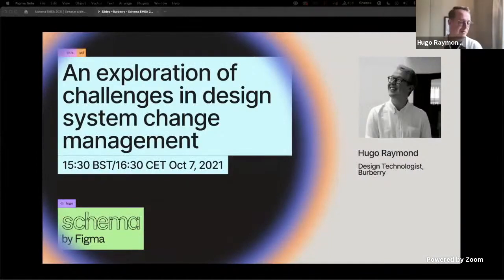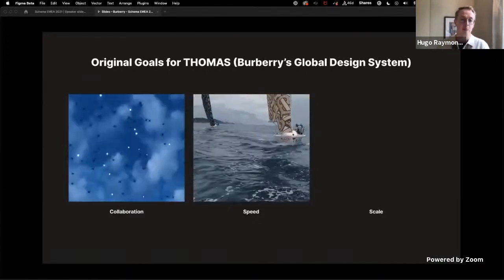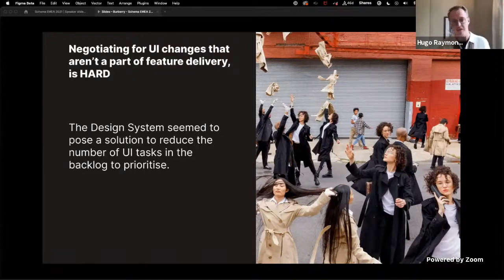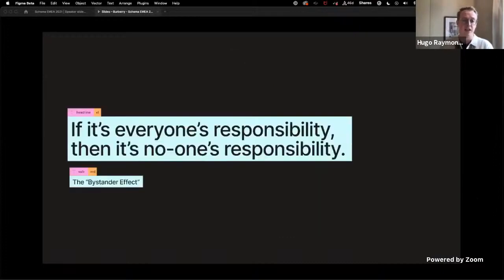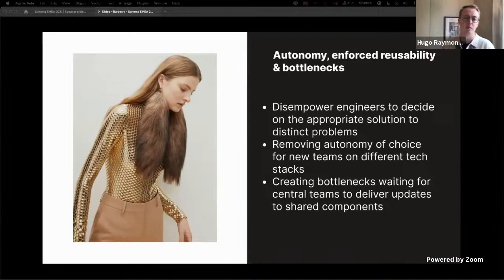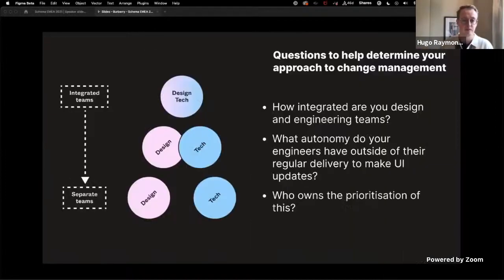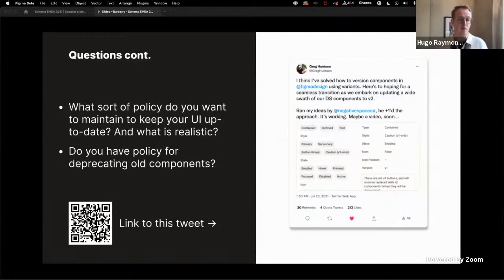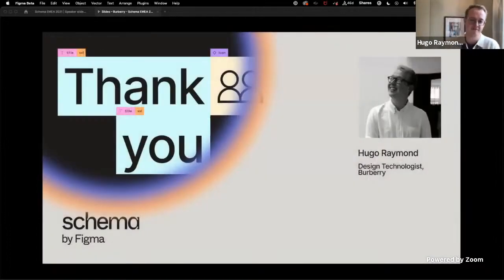Design system change management - Hugo Raymond (Schema 2021)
How can we better understand the context of our Design Systems among our broader product teams? Join us to learn Burberry's approach, including how to best work with engineers, standardise and understand shared context for reusability, and how to think about both strict and loose frameworks of adoption.

Schema is an online conference about design systems by Figma.